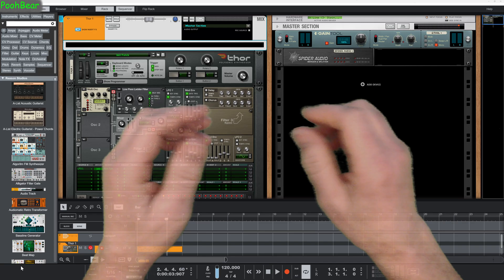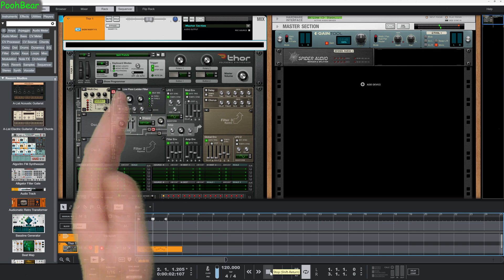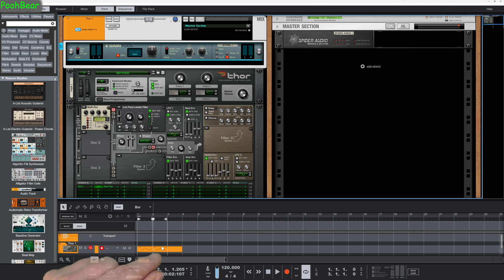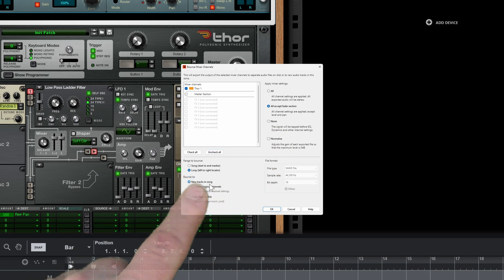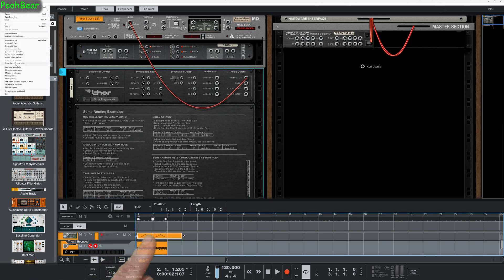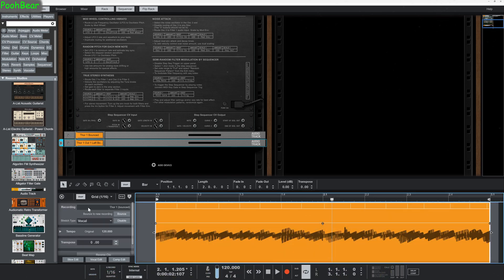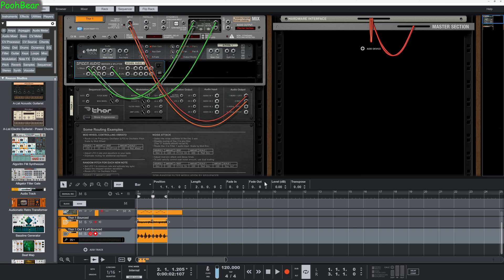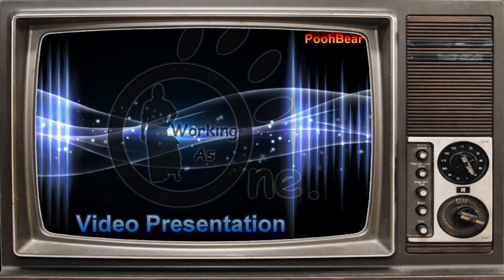Stereo To Mono as in ready to export as Mono track in Reason 13